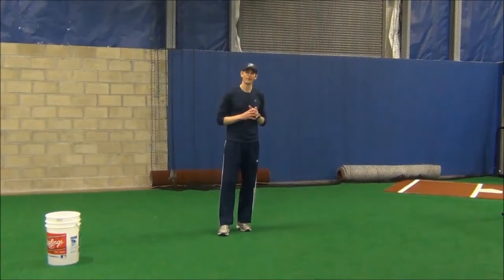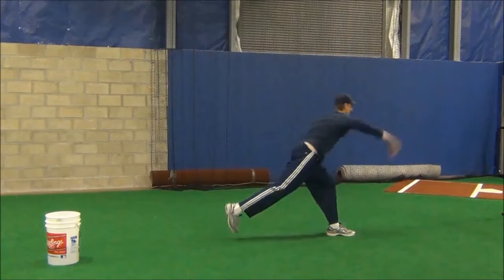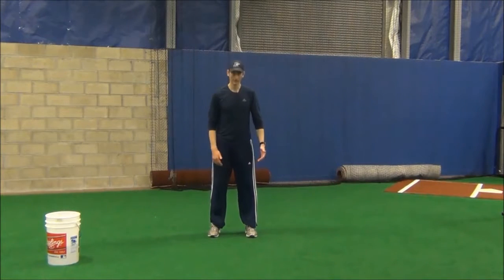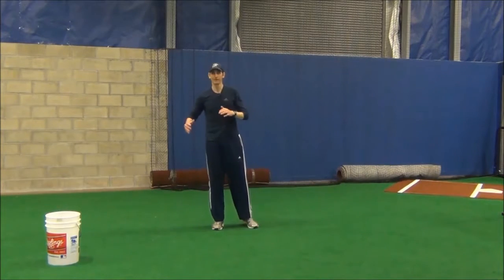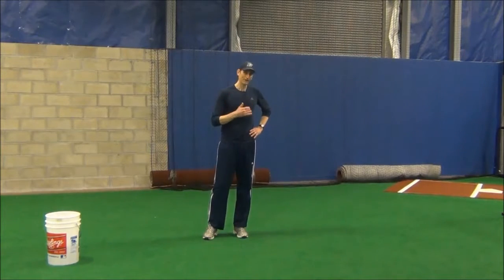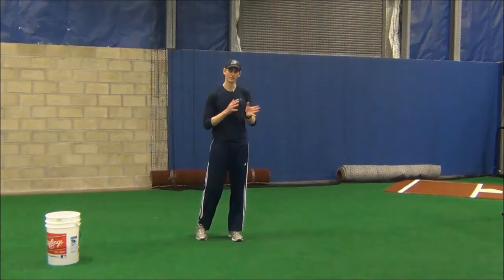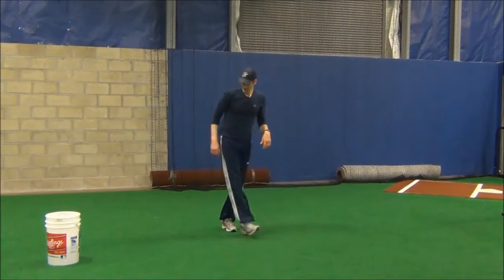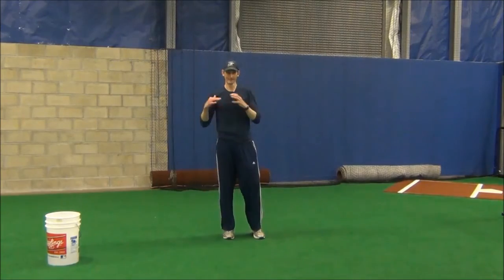ballisticpitching commembers area homeflaws and fixes